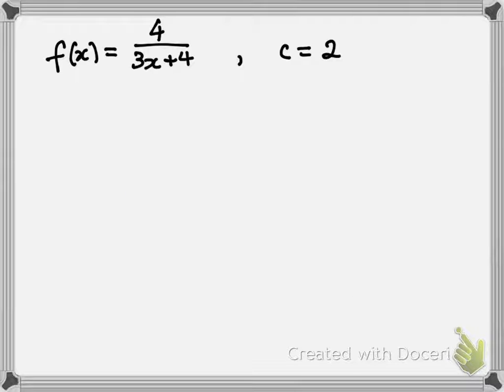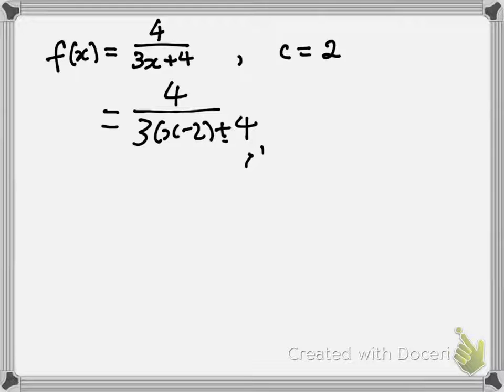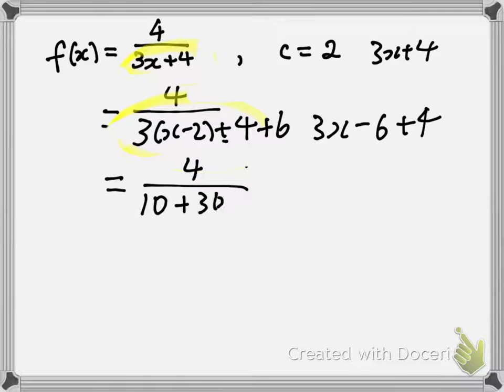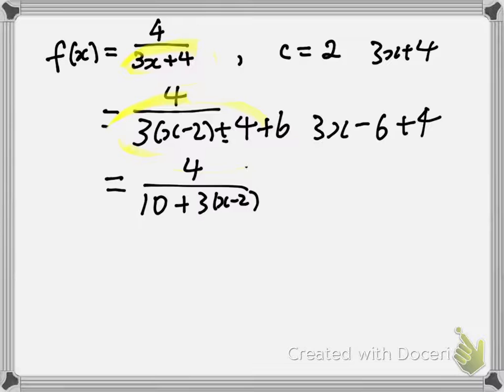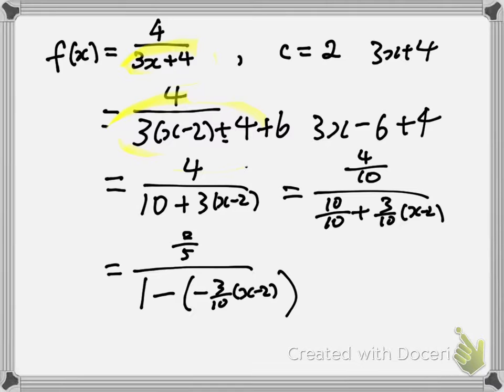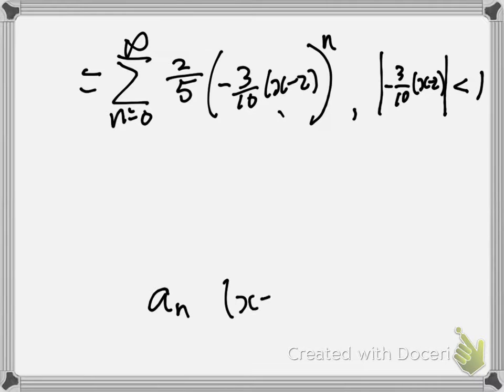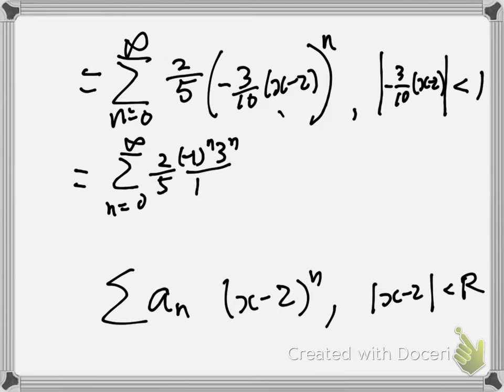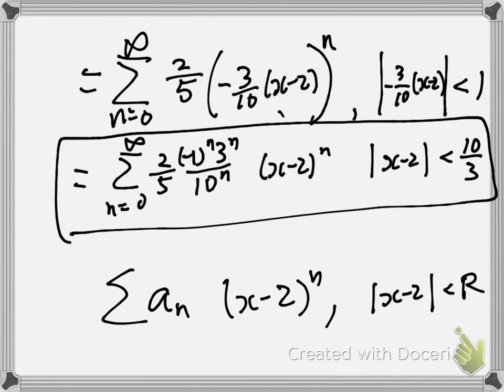power series of a rational funtion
This video show how using manipulations and the formula for a converging GEOMETRIC series, we can write out the power. Series of a rational function with center c.